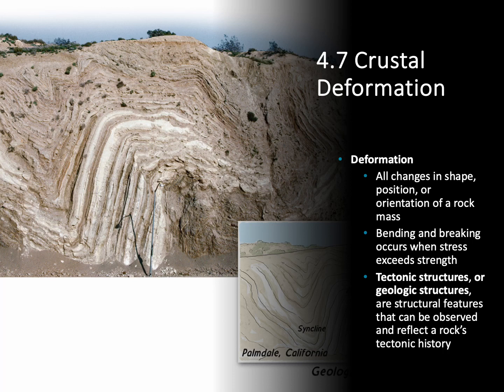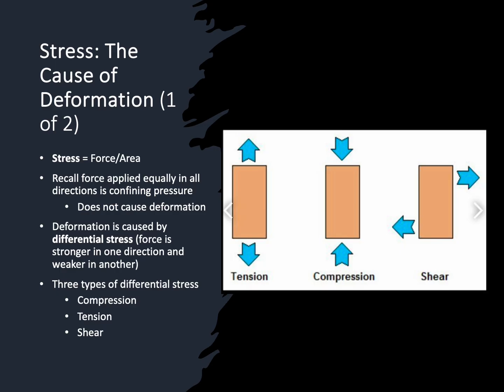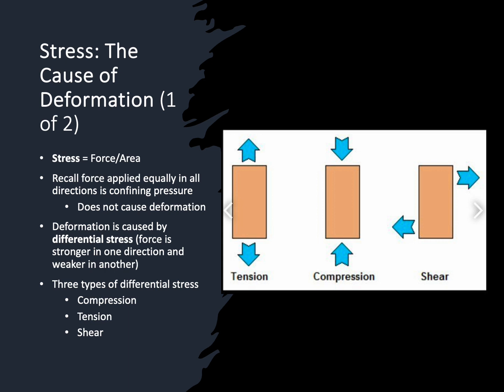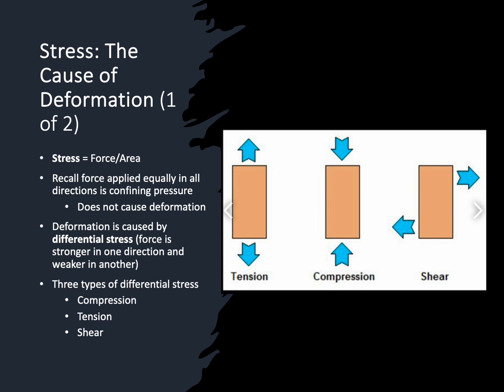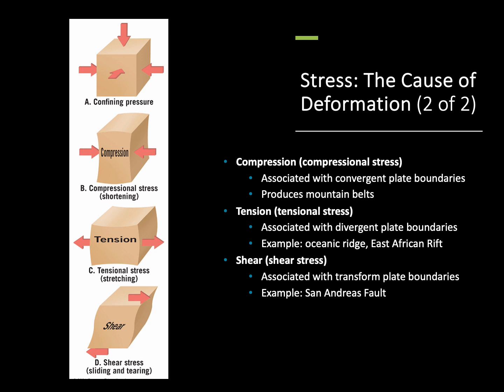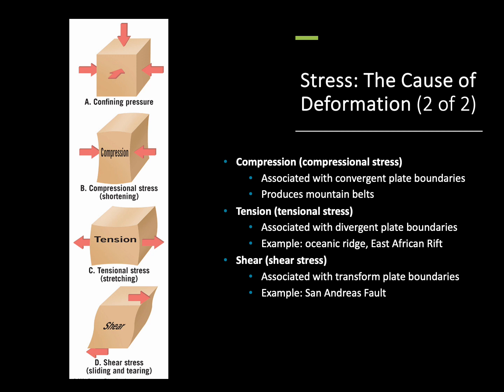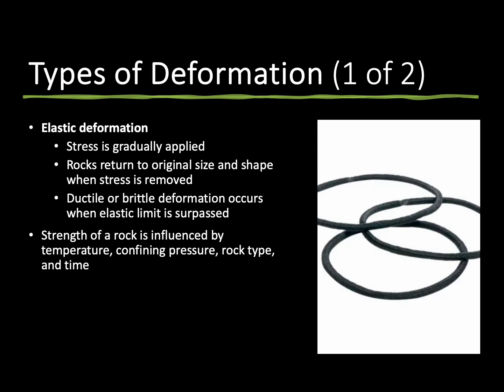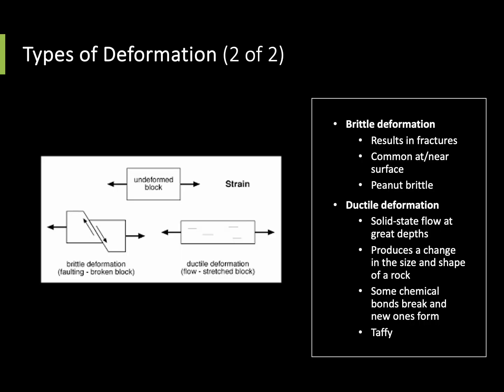Crustal Deformation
4.7 Compare and contrast brittle and ductile deformation.